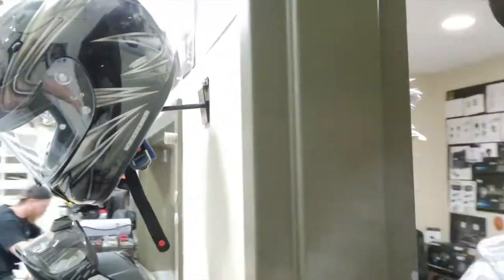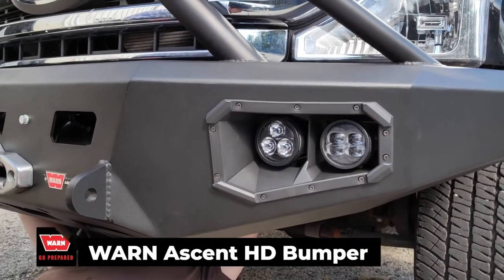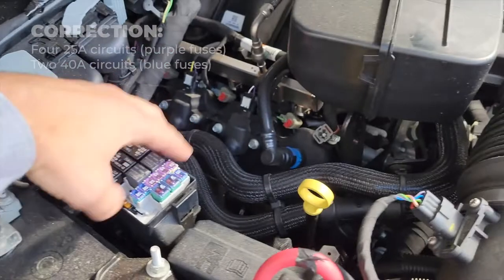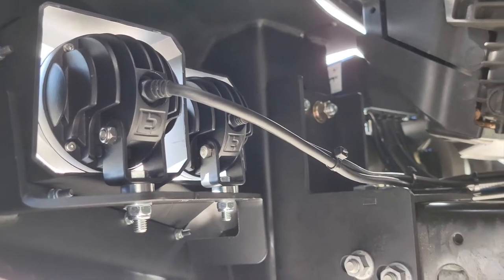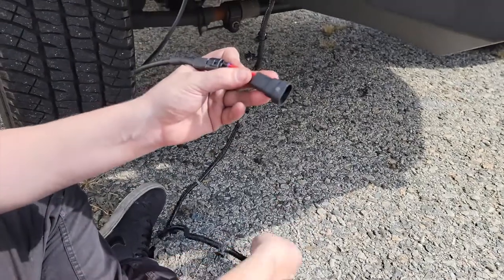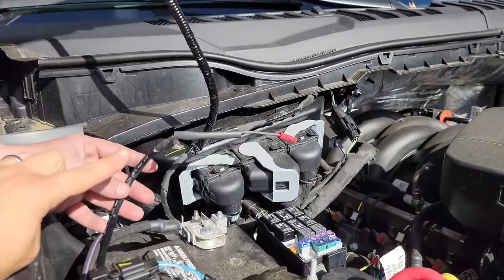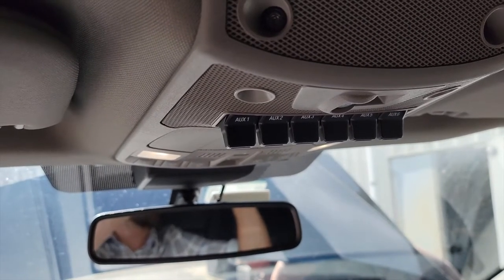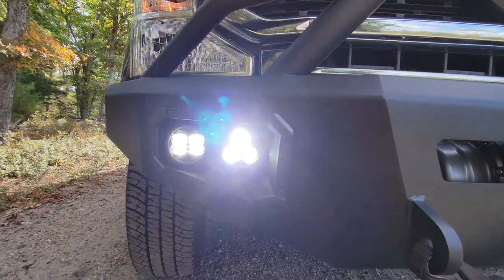How to Install DENALI D3 Fog Lights on your Ford F150, F250, or F350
The DENALI D3 Fog Light Upgrade Kit makes replacing your stock F-series fog lights extremely easy. In this video, we show how simple it is to install DENALI D3 Fog Lights on a Ford F350 with a Warn Ascent Front Bumper. The install process is essentially the same for the F150 and F250 with a stock or aftermarket front bumper.

This clever retrofit kit transforms our DENALI D3 Fog or D3 Hybrid Driving Light into a vehicle-specific lamp assembly for direct replacement and plug-&-play connection to Ford F-Series Trucks. Significantly increase your light output and give your F150, F250 or F350 a sleek modern look by upgrading your weak factory fog lights to a set of high-intensity DENALI light pods.

Choose our high-powered ECE and SAE-approved D3 Fog Lights for street-legal always-on use in North America and EU Countries or choose our D3 Driving Light that includes both spot and hybrid lens options for a piercing ECE and SAE-approved driving beam.

The D3 Fog and Driving Lights are both available in clear, amber, and selective yellow lens options. This kit contains everything that you will need to install DENALI D3 LED Light Pods on your Ford F-Series truck including a plug-and-play wiring adapter, mounting bracket, light bezel, and all of the necessary hardware to install. Already have a set of DENALI D3 lights? Simply purchase the mount kit alone and install your lights quickly and easily.